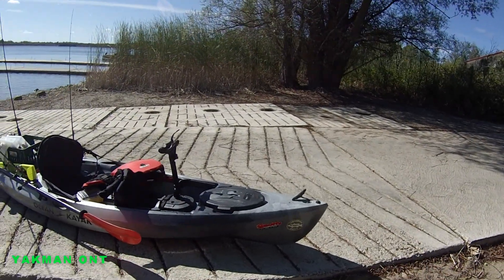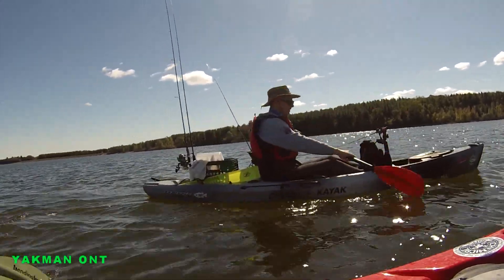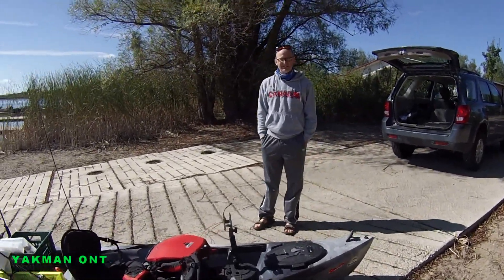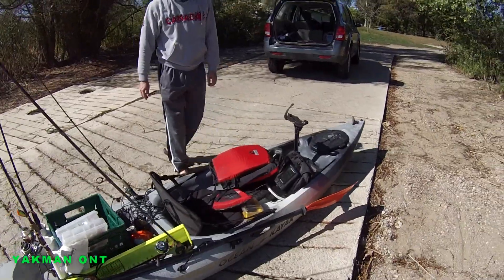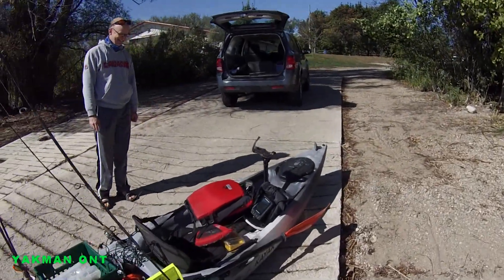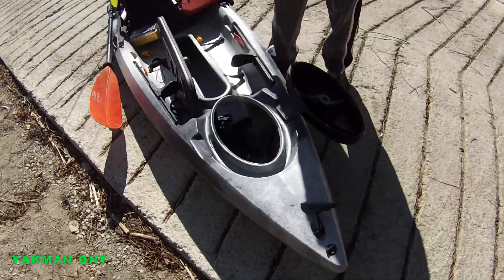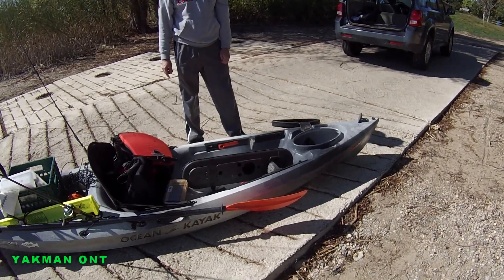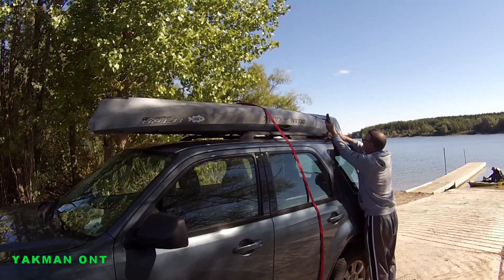OCEAN KAYAK Tetra 10 Angler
Here is a good light and fast fishing Kayak only 50LBs ,,Take a LOOK!!!